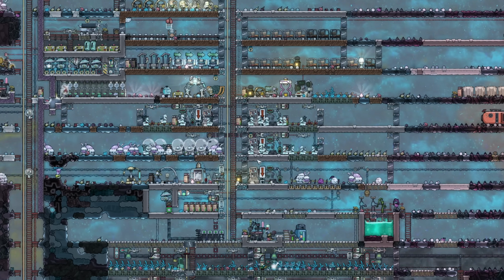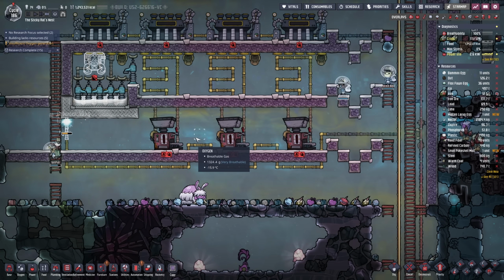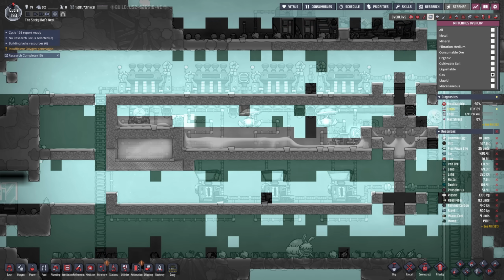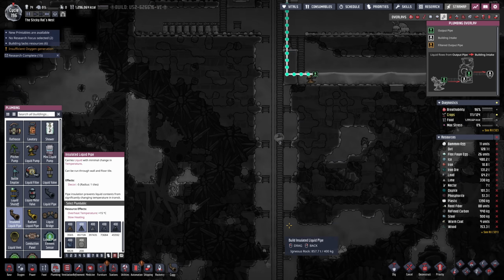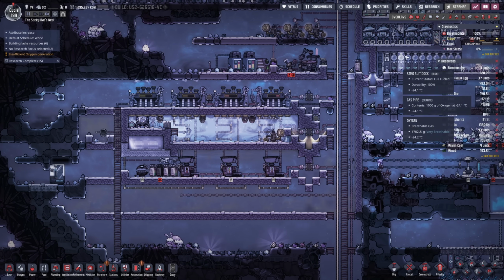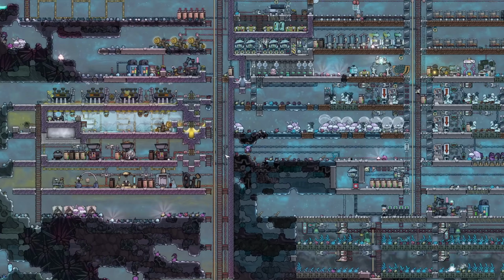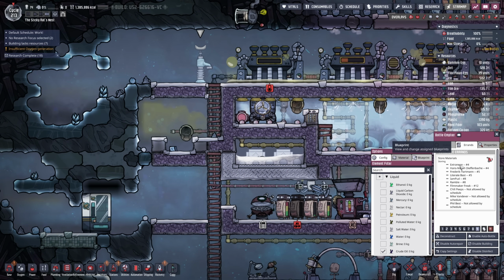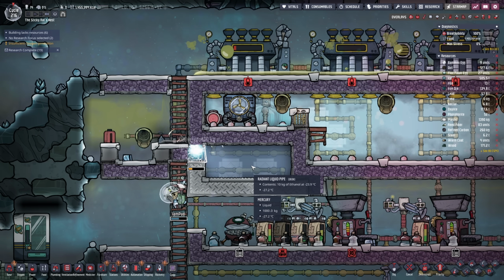Maybe don't freeze salt water : Oxygen not included ep7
Turns out salt water turns into brine, which would normally not be a problem. But it's a big problem if you intended to use that salt water as a cold battery for your industrial brick and base.

Credits song - Happy Haunts : Aaron Kenny